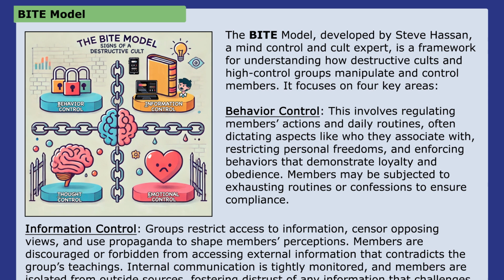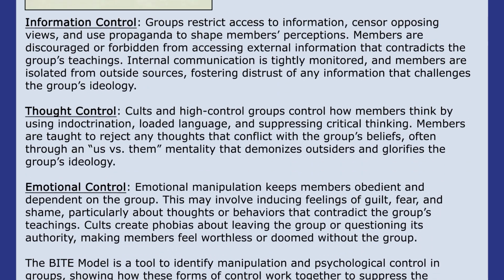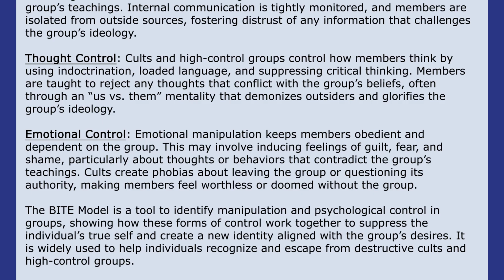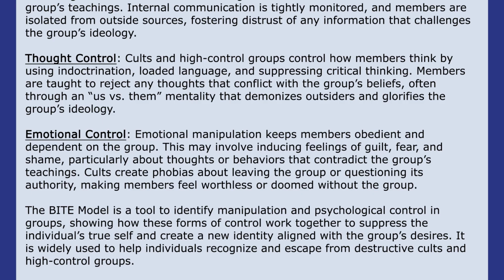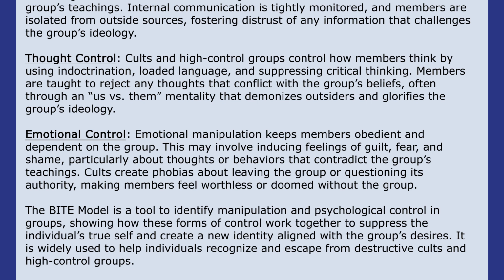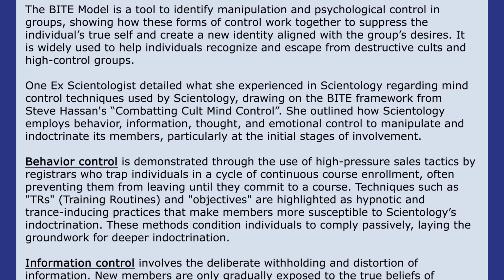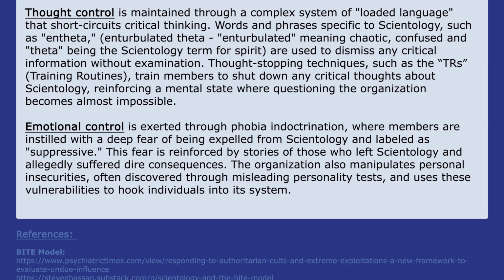BITE Model - Scientology Comprehensive Breakdown (Infographic)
Feel Free to Copy / Mirror / Share Content from Here

Echoing @BreakingScientology, the following is true for this channel @TheScientologyExperience:

I encourage all of you to freely copy, mirror, and share anything I’ve posted.

The more widely it’s shared, the harder it becomes for any single entity to suppress.

Full Graphic file of everything - Quick Insights (Infographic)
option 1:
(not a hashtag, copy entire link)
(for easier access to same link above)

Full Graphic file of everything - Comprehensive Breakdown (Infographic)

lower quality option 2:
(each subject in own graphic on page)

BITE Model References (source of video content)